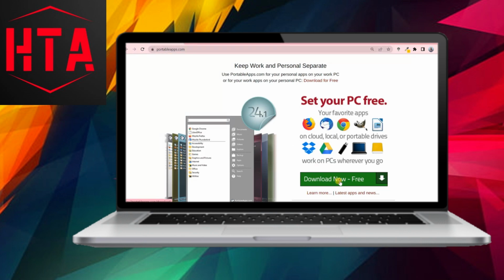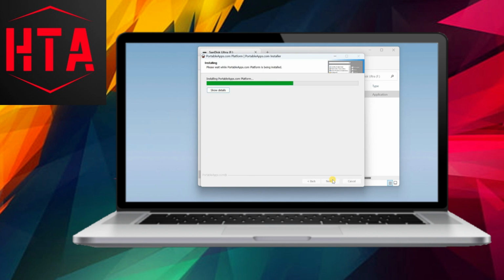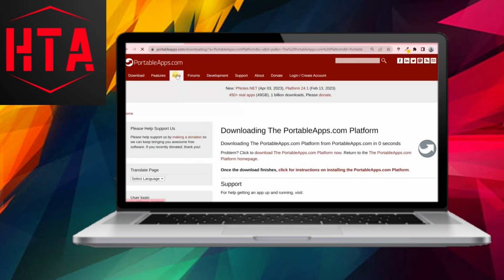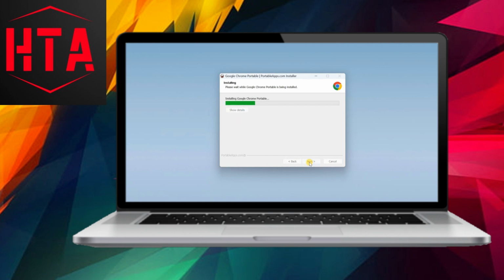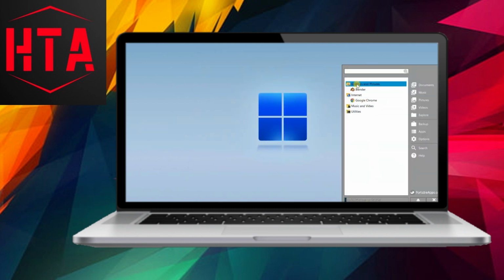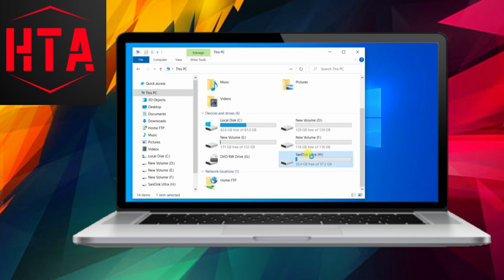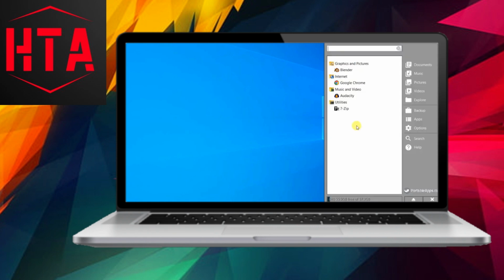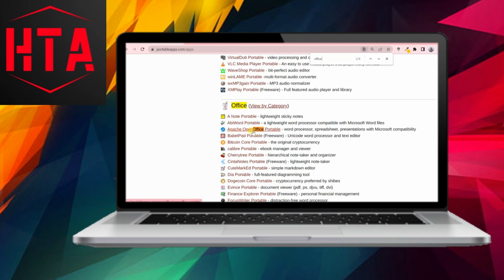Install and Run Apps & Software from a USB Flash Drive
Install apps from USB
Run software from USB drive
How to use apps from USB
Install programs from USB stick
Run applications from USB flash drive
Using software from USB drive
How to run programs from USB
Install apps using USB drive
Using software on a USB stick
Run applications via USB drive
Installing programs from USB
Run software using USB stick
How to use apps on a USB drive
Running programs from USB flash drive
Installing apps from USB stick
How to run software from USB
Running applications via USB drive
Install software using USB drive
Using apps on a USB flash drive
How to launch programs from USB